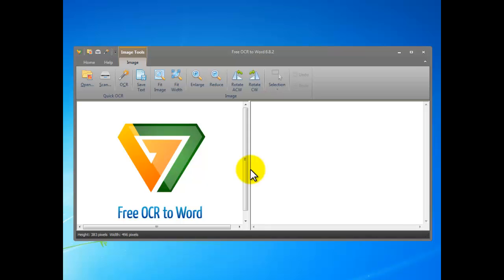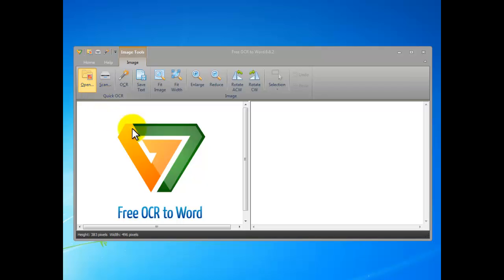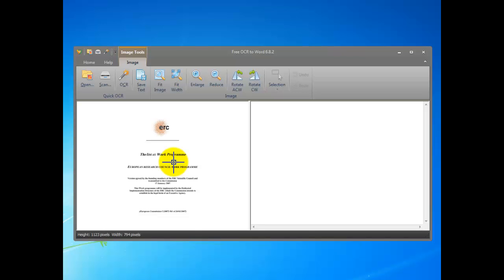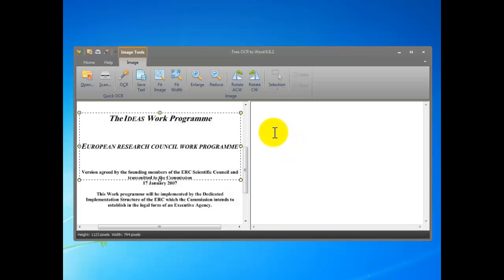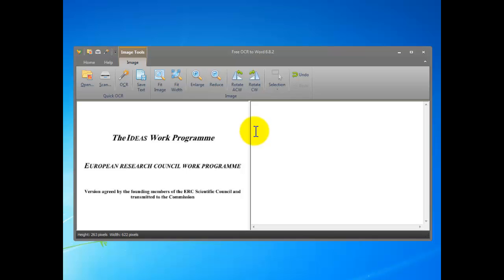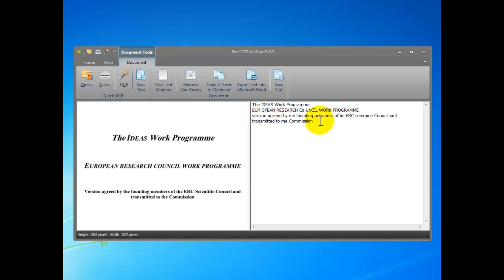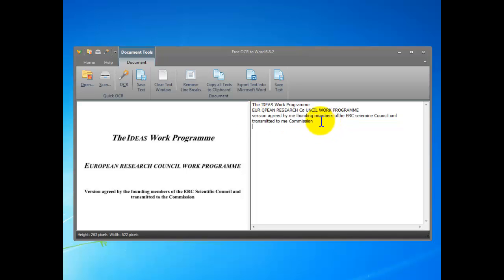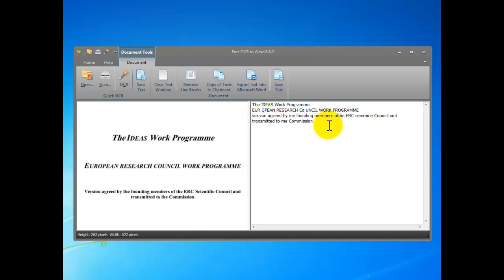How to OCR to Word for Easy Editing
Free OCR to Word is text recognition software that performs all your tedious retyping and recreating work at lightning speed into Word documents you can edit on your PC or archive in a document repository.

You just need 3 steps to OCR to Word:

1. Click "Open..." to select the image file containing text.

2. Click "OCR" to extract the text. The extracted text will display in the text window in several seconds. Click the text window and you can find some documents tools on the top. "Clear Text Window" is to delete all of the text and there is "Remove Line Breaks" button for easier editing. You can also click "Copy all Texts to Clipboard" to copy text in order to place it into the application of your choice.

3. Click "Export Text into Microsoft Word" to output the extracted text in Word, then you can save it as Word document. (To save the extracted text as TXT, click "Save Text".)